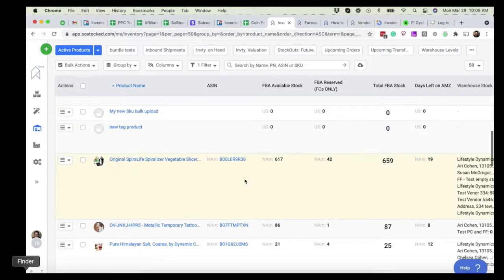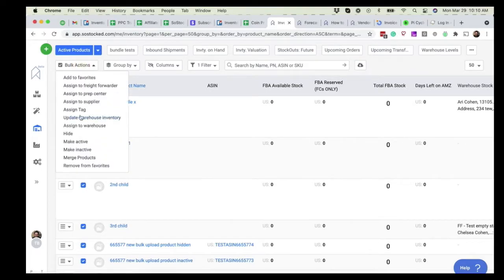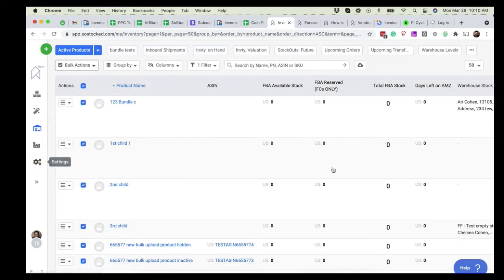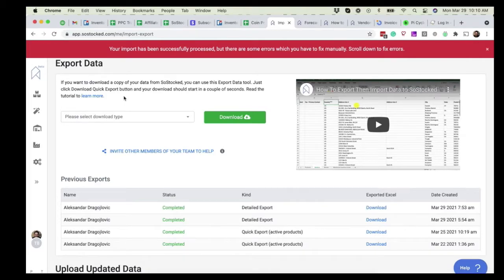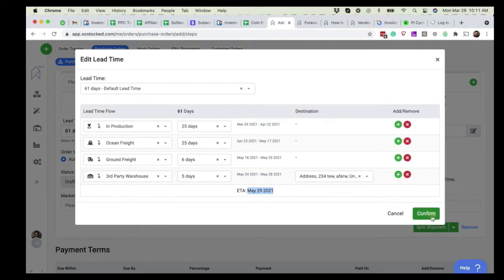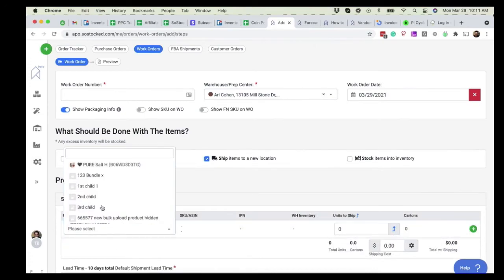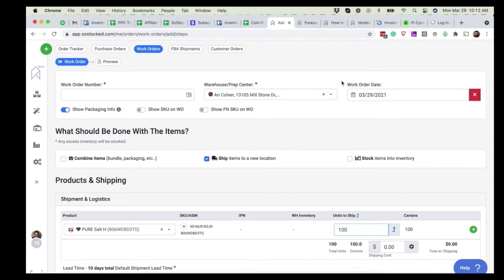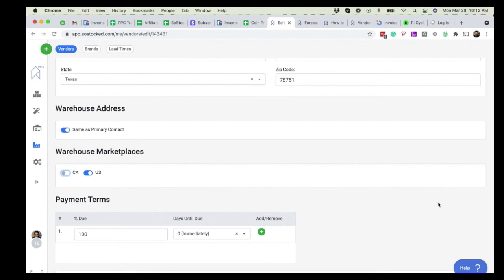How do I Update My Warehouse (3pl) Inventory?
There are a few ways you can quickly and easily update your 3PL Warehouse inventory levels inside of StoStocked, whether on a SKU basis, bulk actions level, or bulk import spreadsheet.